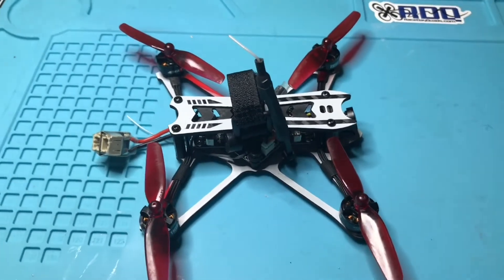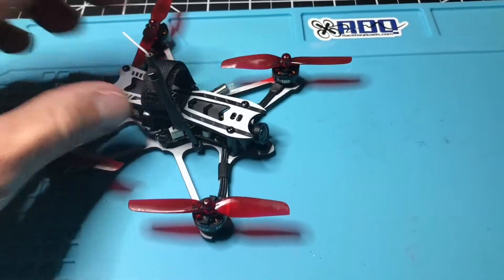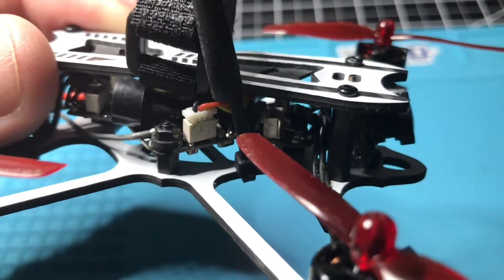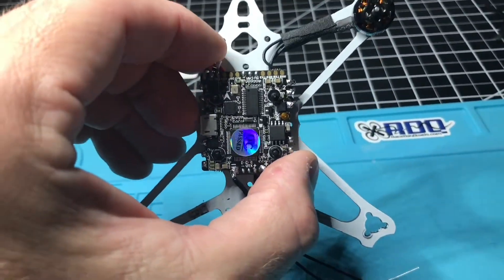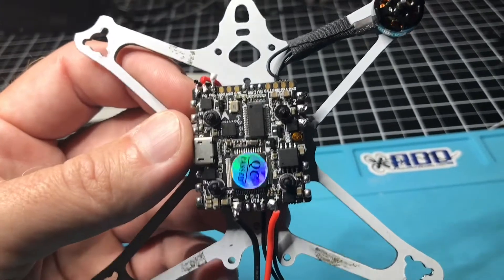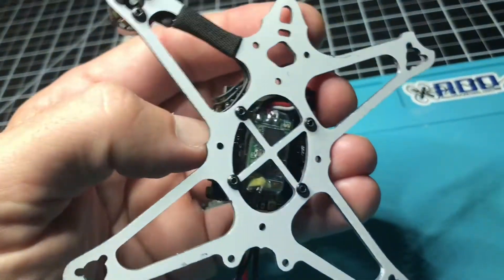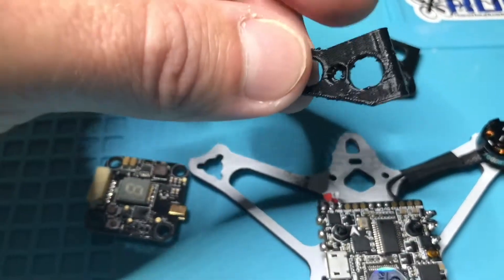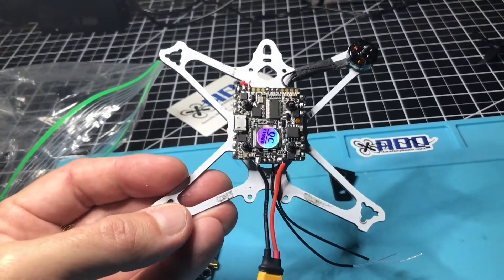Emax Tinyhawk Freestyle: Major Modifications